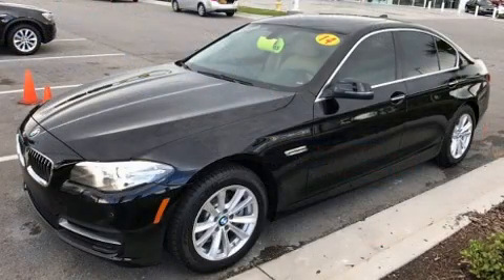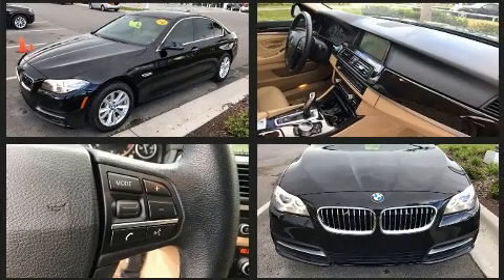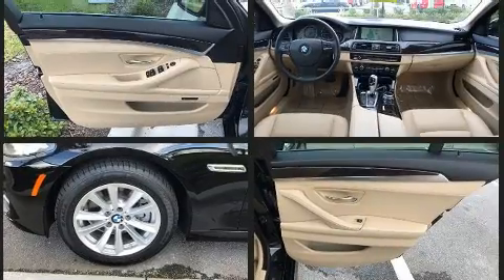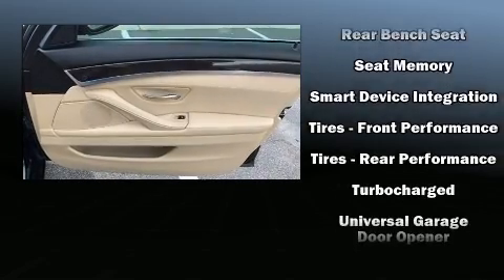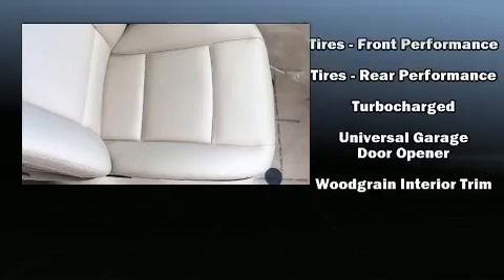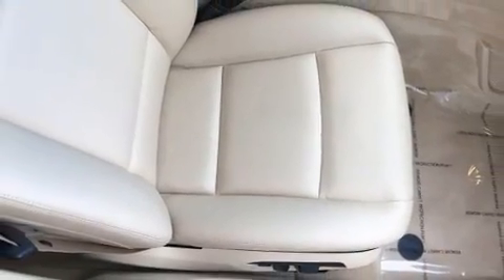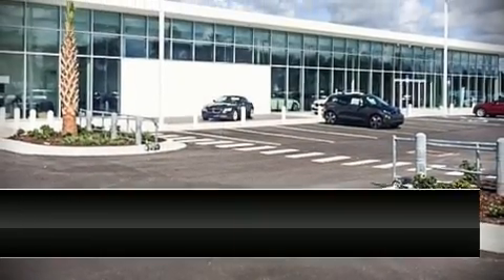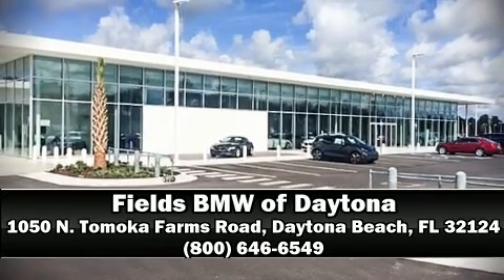2014 BMW 5 Series 528i in Daytona Beach, FL 32124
1050 N. Tomoka Farms Rd.

Experience driving perfection in the 2014 BMW 528i. This 4 door, 5 passenger sedan has just over 15,000 miles! Under the hood you'll find a 4 cylinder engine with more than 200 horsepower, and for added security, dynamic Stability Control supplements the drivetrain. A turbocharger is also included as an economical means of increasing performance. A wealth of standard features means that you no longer have to sacrifice. Like power windows, mirrors, and seats, variably intermittent wipers, a built-in garage door transmitter, a trip computer, an automatic dimming rear-view mirror, automatic dimming door mirrors, automatic temperature control, and seat memory. With high intensity discharge headlights illuminating your path, you'll always appreciate maximum visibility. For drivers who enjoy the natural environment, a power moon roof allows an infusion of fresh air. Passenger security is always assured thanks to various safety features, such as: dual front impact airbags with occupant sensing airbag, front side impact airbags, traction control, brake assist, anti-whiplash front head restraints, a security system, an emergency communication system, and 4 wheel disc brakes with ABS. This car was designed with safety in mind, allowing you to drive with even greater assurance. This vehicle has achieved Certified Pre-Owned status, by passing BMW's rigorous certification process. We pride ourselves in consistently exceeding our customer's expectations. Please don't hesitate to give us a call.